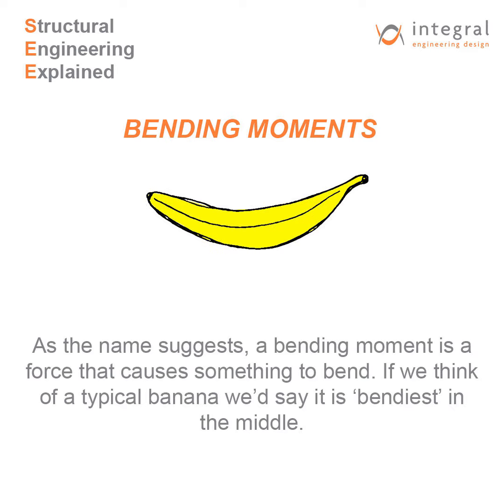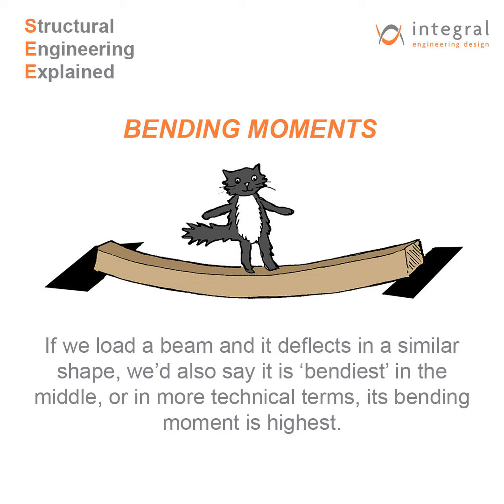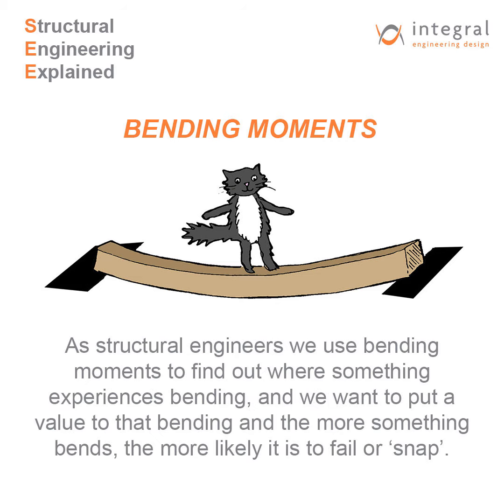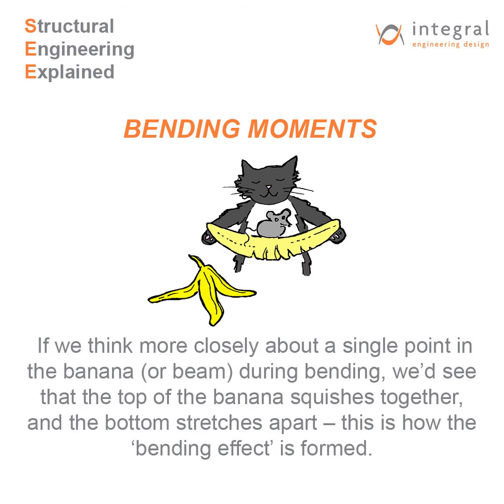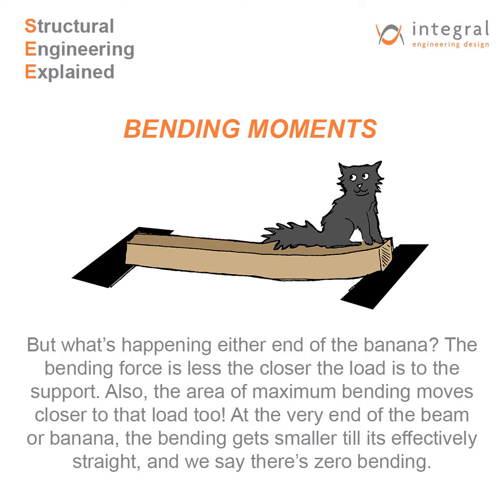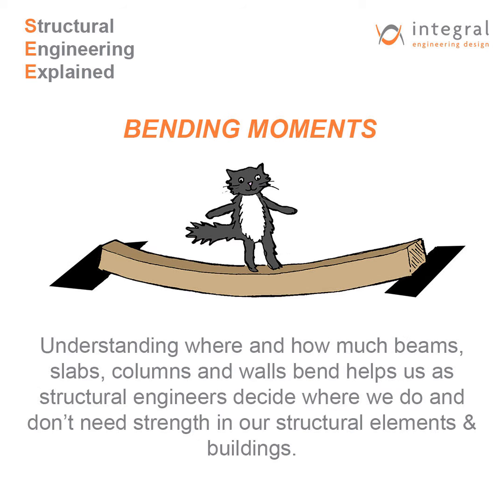Structural Engineering Explained 03: Bending Moments YouTube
An easy to follow description of what Bending Moments are. One to test yourselves from your fruit bowl!

The next instalment of our Structural Engineering Explained series where our own engineers invite us into their world and explain simply in their own words the technical terms they come across every day. With the help of some fantastic illustrations we hope you find this both interesting and fun.